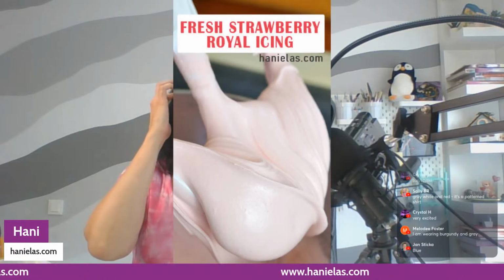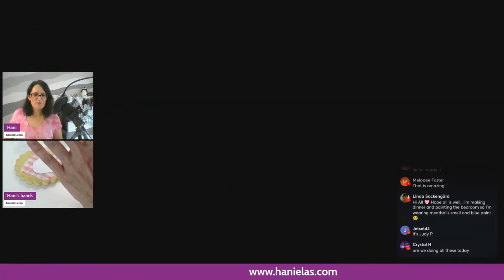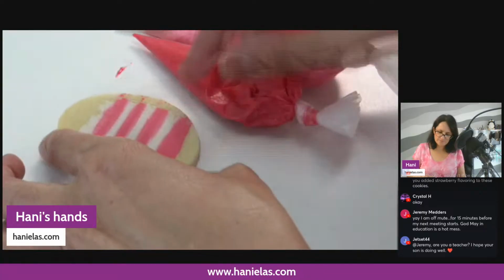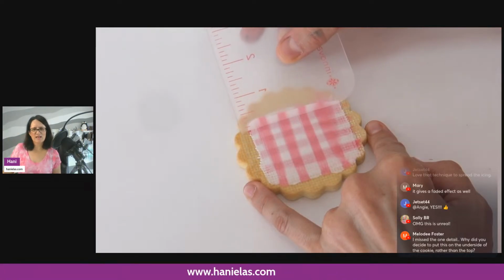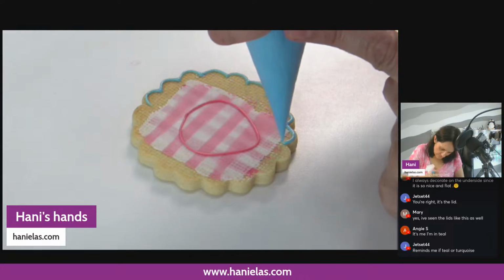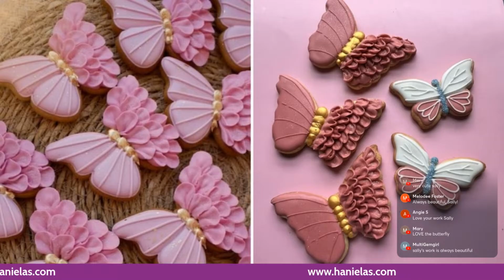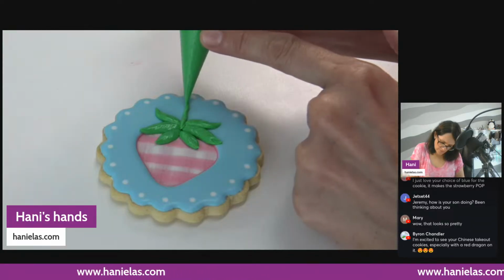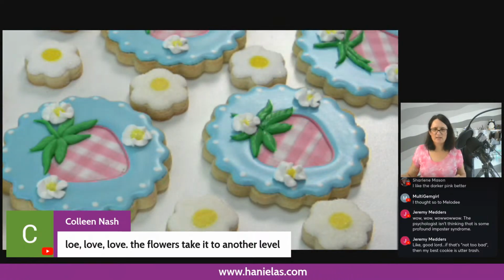Gingham Strawberry Cookies - Live Cookie Decorating 🍓🍓🍓 |Episode 261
Hello, Cookie Friends. Welcome to Cookie Decorating Live with Hani & Friends. In this live event, I show how to decorate Gingham Strawberry Cookies with royal icing.🍓🍓🍓